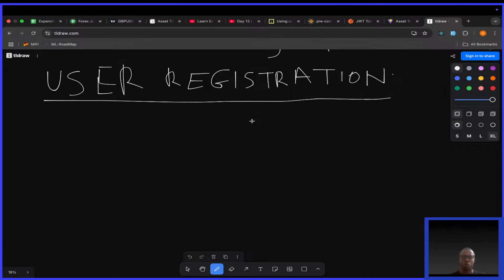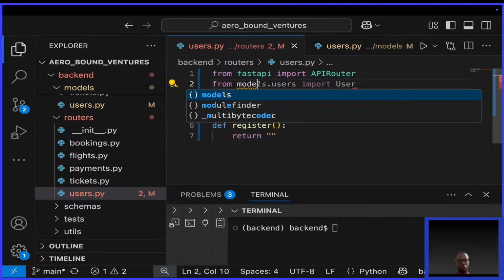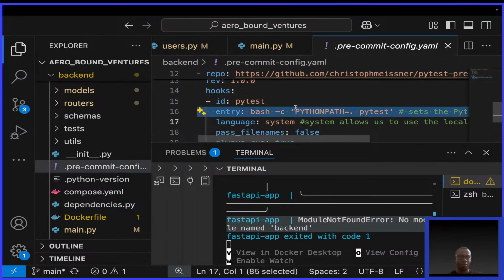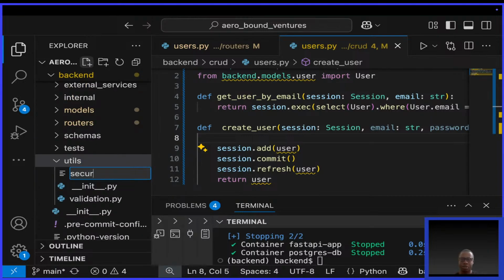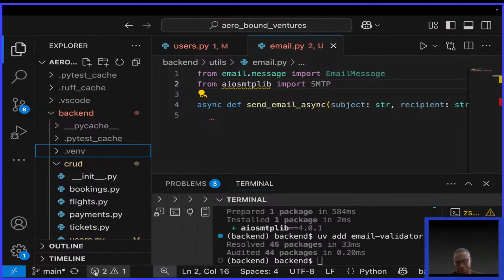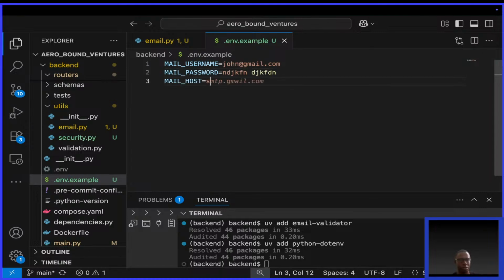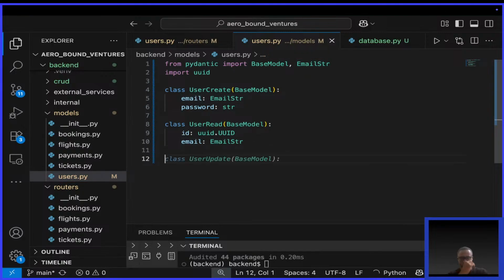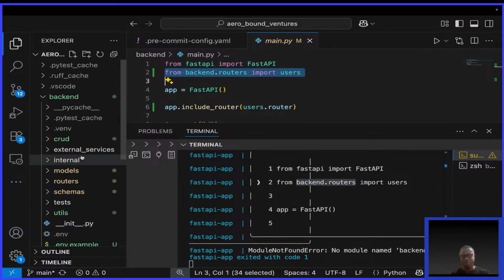FastAPI User Registration with Email Confirmation | Flight Booking App | Day - 3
Welcome to Day 3 of the FastAPI Flight Booking App series!

In this session, we’re implementing secure user registration and email confirmation using FastAPI. You’ll see how to build a scalable, real-world authentication flow — perfect for SaaS-style apps.

We’ll cover:
• Creating a registration endpoint
• Validating unique email addresses
• Secure password hashing
• Sending confirmation emails with tokens
• Clean user model design

This project is being built end-to-end:
• ✅ FastAPI for backend
• 🌐 Next.js frontend
• ⚙️ DevOps, CI/CD & deployment coming up

Perfect for backend devs, fullstack learners, or anyone building production-ready APIs with Python.